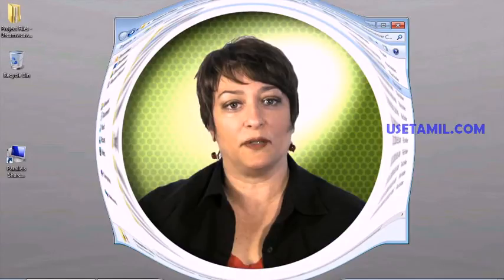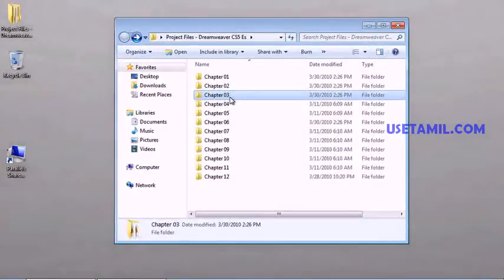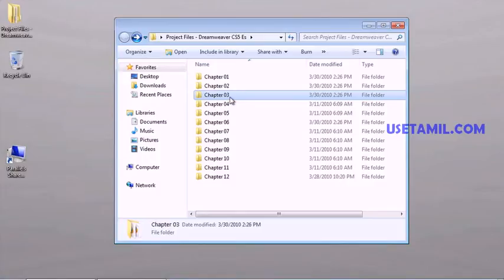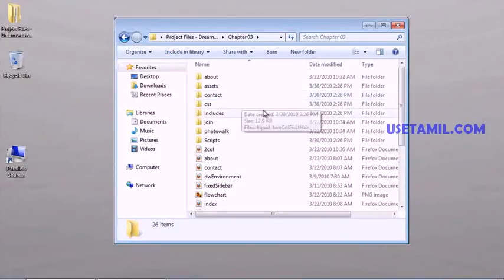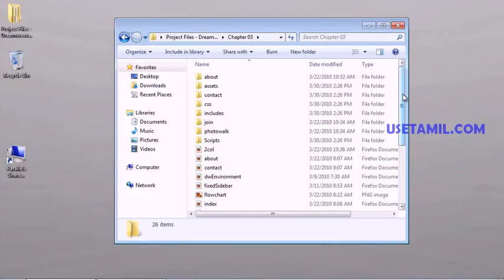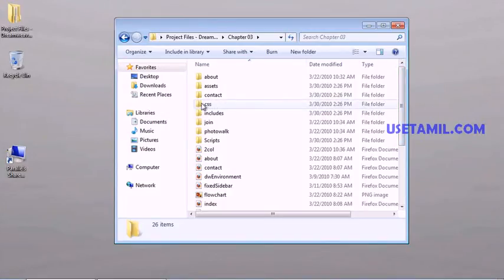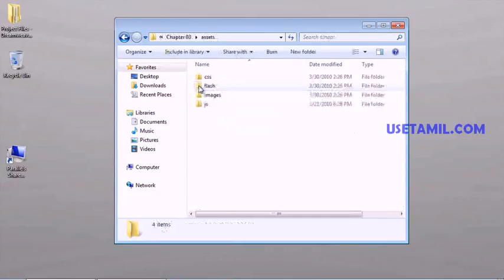CREATING YOUR FIRST WEBSITE PART.12